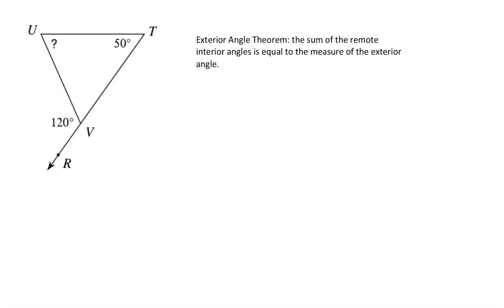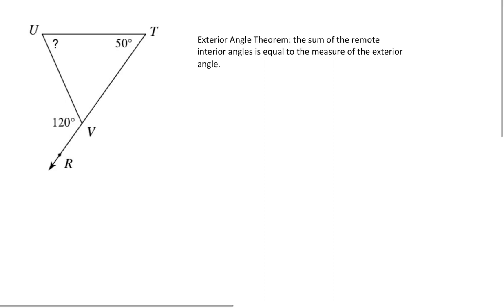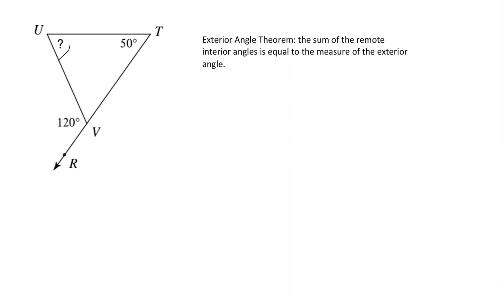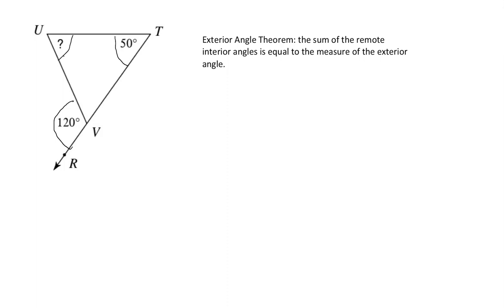What is the exterior angle theorem and how do you find the missing angle measurement?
Finding the missing angle measurement using the exterior angle theorem.